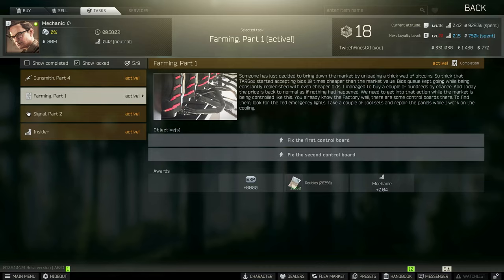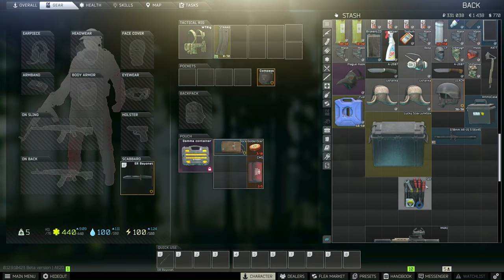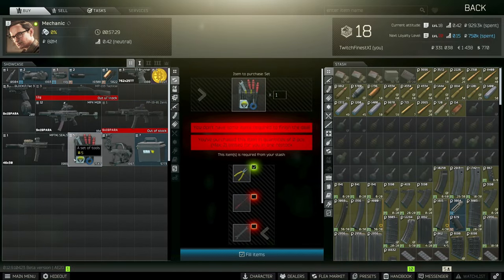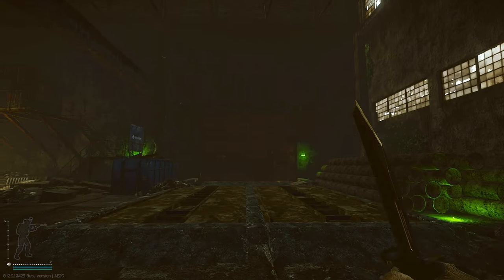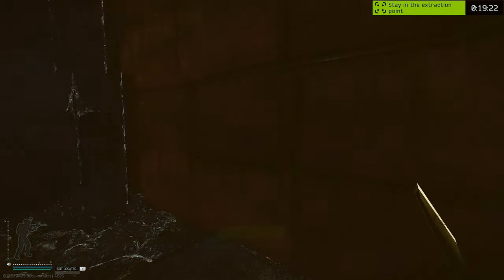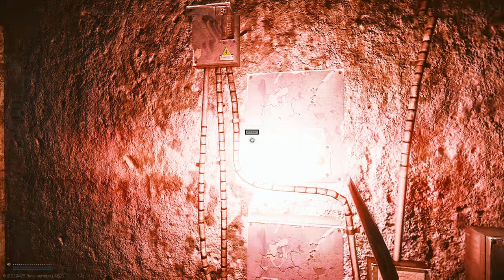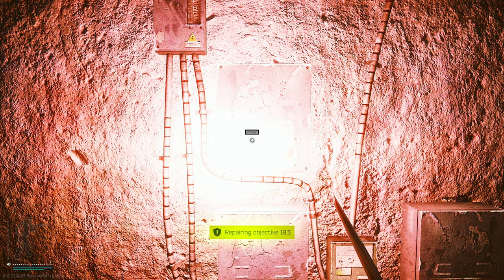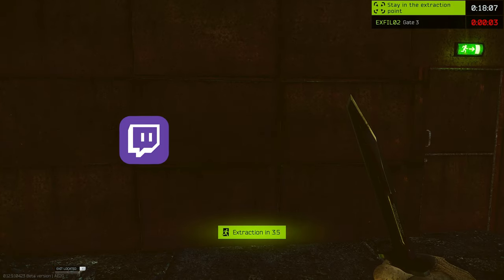Mechanic Task Guide | Farming Part 1 | Escape From Tarkov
The guide for the Mechanic task Farming Part 1 in Escape From Tarkov!

My gaming rig:
GPU: GTX 1080
CPU: I7 7700K @ 4.20GHZ
CPU Cooler: Freezer Pro 7
Motherboard: Z270 Extreme 4
RAM: Patriot Viper LED 16GB (2 x 8GB) DDR4 3200MHz DRAM

My streaming rig:
GPU: RTX 2060
CPU: AMD 1950X Threadripper
CPU Cooler: Cooler Master Wraith Ripper TR4 CPU Cooling System
Motherboard: ASRock X399 Taichi
RAM: Patriot Viper 32GB (4 x 8GB) DDR4 3200MHz DRAM